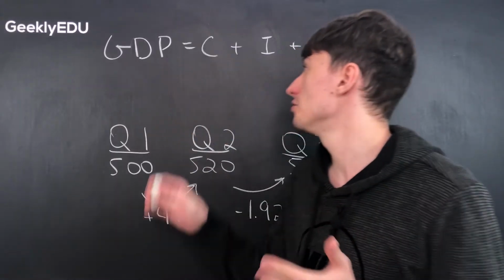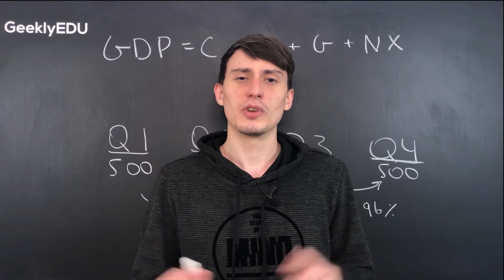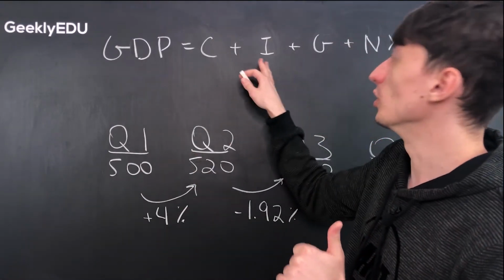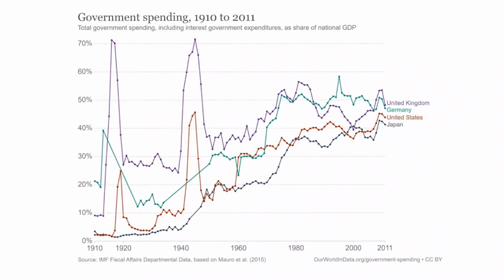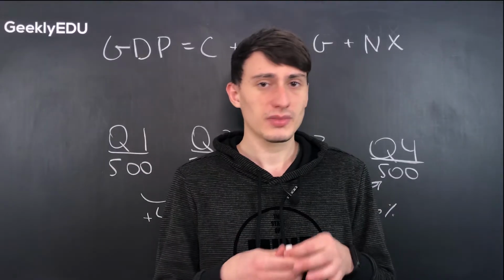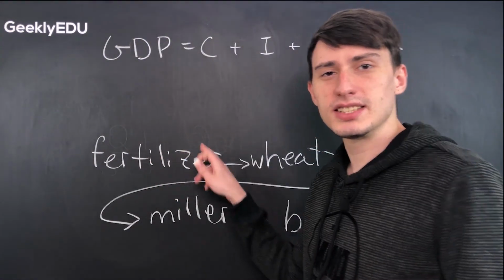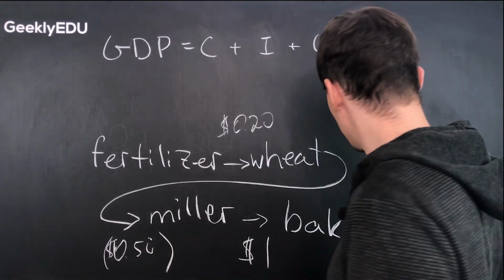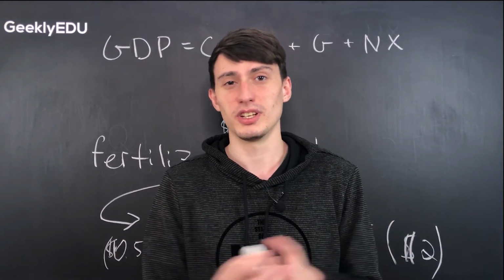What is GDP & Economic Recession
😎 Struggling with your college tasks? Get your homework under control. Check out GeeklyHub and get yourself a Geek in a few clicks. Hey guys, welcome to GeeklyEDU Economics! Today we’ll talk about GDP, one of the most basic tools for measuring the economic status of an economy as a whole. It’s a measure of total economic output, or in simple terms, how much stuff the country produces in a given time period. In this video we’ll cover basic economics terms such as consumption, recession, investments, government spending, export and import. To understand this topic, we’ll analyze a bunch of different graphs, including Consumption share of gross domestic product, Fixed investment as a share of GDP, Government spending, Net export of goods and services. Watch our video to learn more about GDP!

0:00 What is GDP?
0:18 What are GDP Components?
0:28 What is Consumption?
0:53 What is Recession?
1:54 What is Investment?
2:32 What is Government Spending?
3:13 What are Net Exports?
3:57 Economics Example Problem